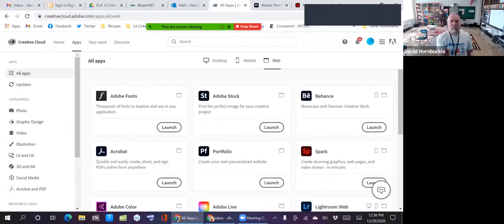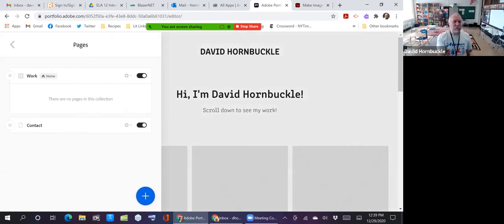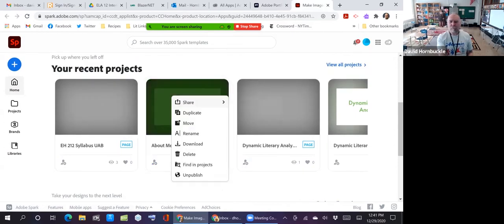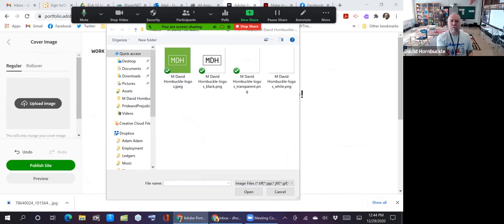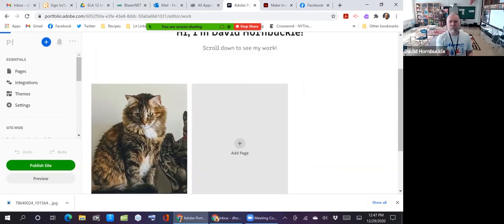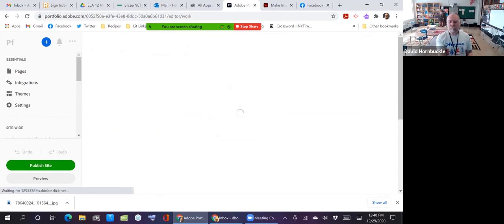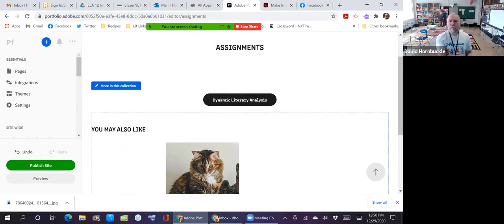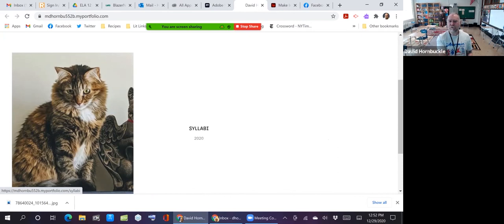Making of My Portfolio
Using Adobe Portfolio to create a website to feature your work